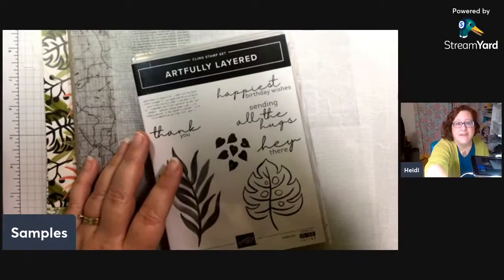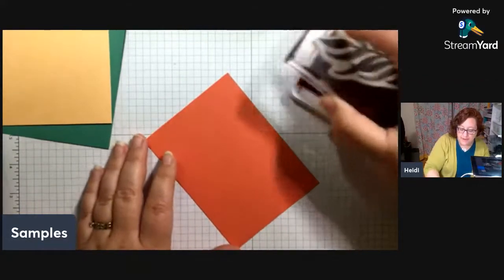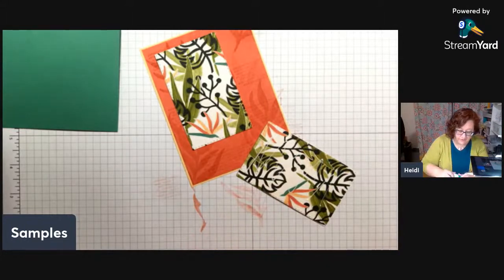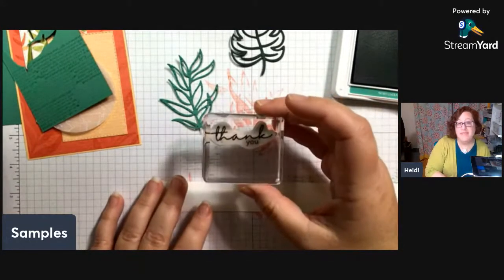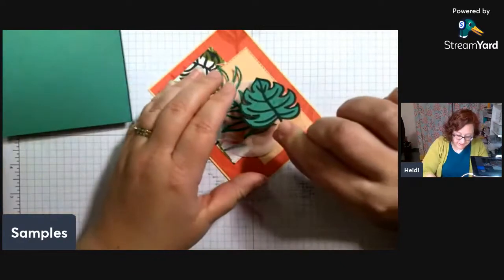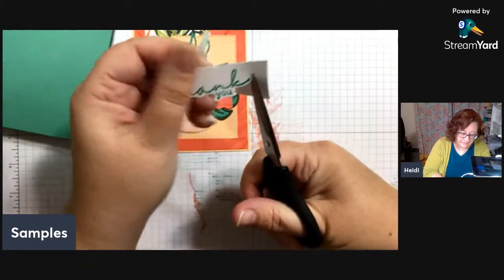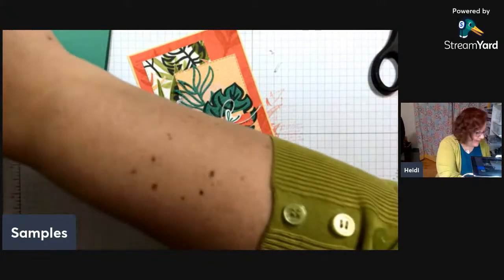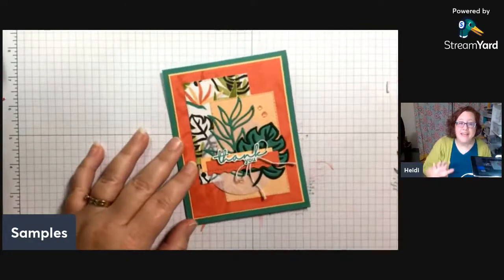New Artfully Layered Stamp Set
See how to create a thank you card with the NEW Artfully Layered stamp set, dies, and Artfully Composed patterned paper from Stampin' Up! These items are from the 2022 January-June Mini Catalog.

See more still photos, supply lists, and more about this card on my